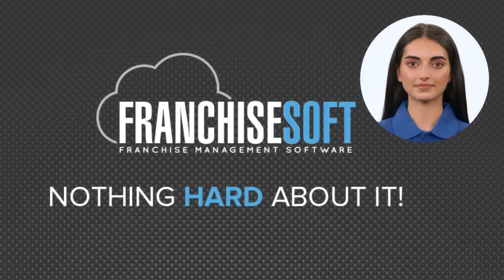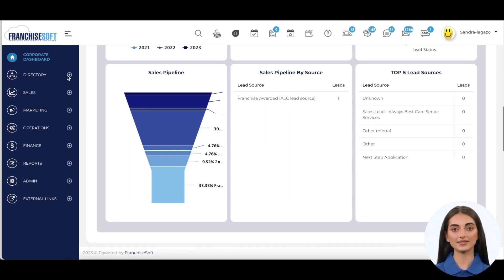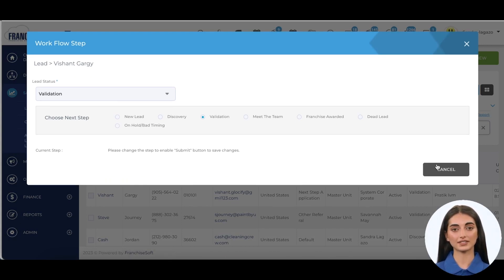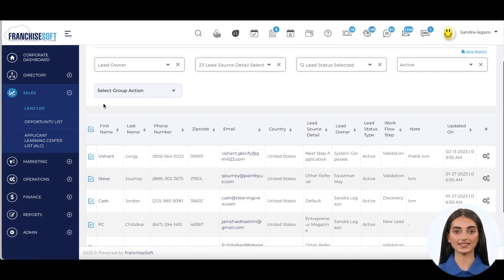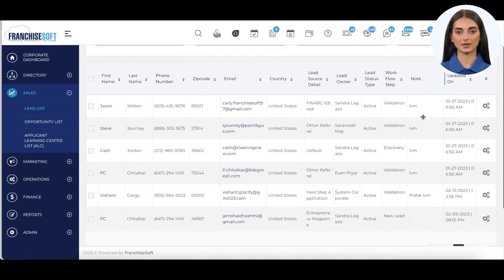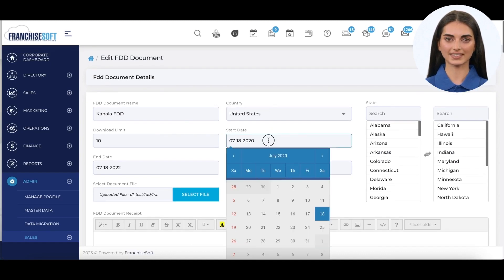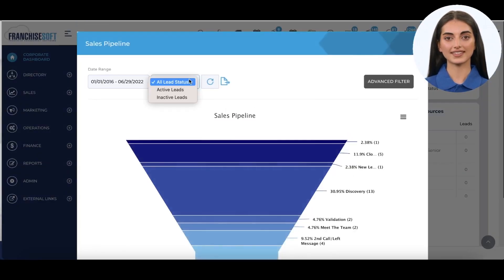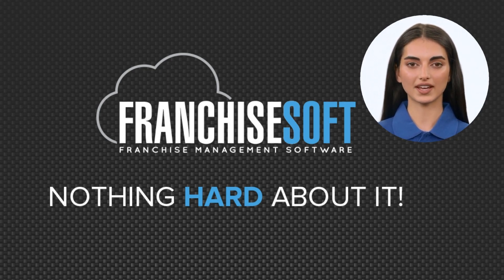Franchise Sales CRM Demo AI Powered | FranchiseSoft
Welcome and Thank you for giving us the opportunity to show you a short demo of the FranchiseSoft Sales CRM.

In today’s demo you will learn how your franchise sales teams can use a comprehensive and user-friendly CRM, that is franchise-specific, to manage their contacts and leads, track all communication using email and SMS, manage the FDD and compliance and get clear reporting on performance.

Lets begin.

Franchisors can customize this section to manage key contacts such as corporate users, franchise brokers, vendors or family and friends and of course run personalized email and sms campaigns to those segmented contacts.  There is no need for any other email marketing system because it comes built into FranchiseSoft.

FranchiseSoft has a robust lead management system that can capture leads from various sources and track their progress through the sales pipeline.  The sales process is fully customizable to match your individual process with automations that can be built in at each step.  In Franchisesoft leads can be entered into the system manually, imported in via csv and auto-parsed into the system from any forms you are using on franchise portals or websites.

The lead list is very versatile allowing users to in-line edit information, re-organize columns and add filters for any field of data.  The saved search function allows uses to save multiple saved searches to avoid having to add filters repeatedly.  Franchise Sales reps can work with high efficiency by doing group actions for repetitive tasks across multiple leads  like adding notes, advancing multiple leads simultaneously in the sales process, creating tasks and sending personalized emails or text messages.  This saves time and allows the franchise sales person to spend more time on closing the sale vs administrative tasks associated with clunky CRMs.  There is a list view and a  card view for those users that prefer a more graphical interface.

The gear icon allows users the ability to perform tasks quickly such as CRM activity of adding notes, logging calls, sending emails or text messages and sending the Franchise Disclosure Document for electronic signing  of the Item 23 receipt.

The 360 view of the lead provides a comprehensive view of everything that has happened with the lead.   It includes all contact fields and custom fields as well as a  complete activity history, including email/SMS sent, phone calls logged, notes added.  Everything is time and date stamped for tracking purposes.

To assist franchisors to stay in compliant with sending their FDD Disclosure requirements, FranchiseSoft handles this through a native FDD management process.  FDDs can be uploaded, valid dates and states added, and  the item 23 receipt can be populated with dynamic tags to bring in candidate names and electronic signatures.  Notifications can be setup so you never have to remember who is finished the cooling off period or who has downloaded the FDD or sent the Item23 receipt.

The mobile-friendly interface is fully responsive so it fits any screen size that is accessing it, allowing franchise development sales representatives to access the CRM on-the-go.

Finally, pre-configured reports and dynamically generated reports are available for franchise sales reps to  track key performance indicators.  Some popular reports used by franchise sales reps are the pipeline reports with filters,  top lead source reports, Time to deal, time elapsed between sales process steps, franchise broker reports, lead source effectiveness and much more.  The
dynamic report builder allows users to select any data points and create customized reports as well.

We hope you have enjoyed this brief demo of FranchiseSofts Sales CRM module.